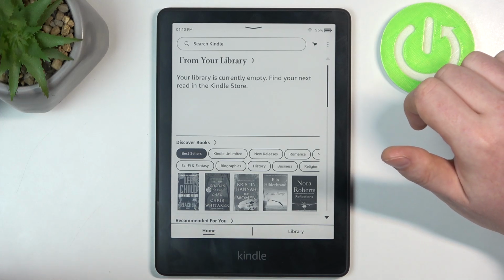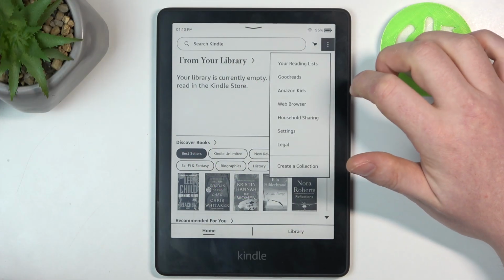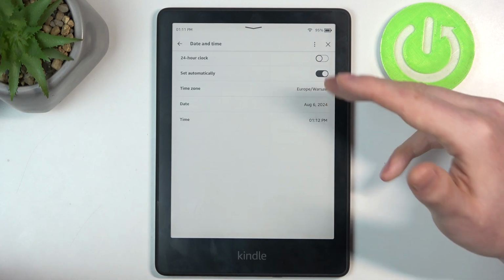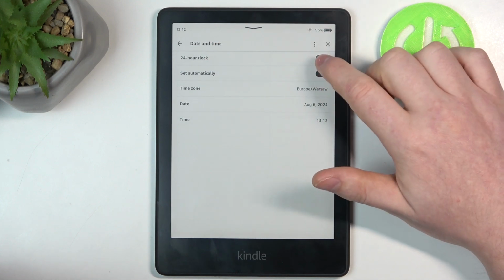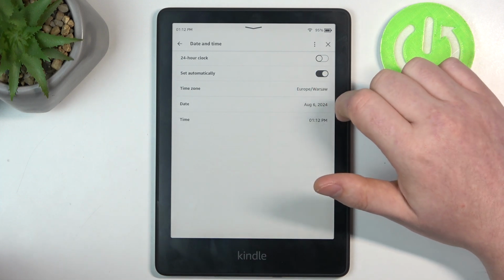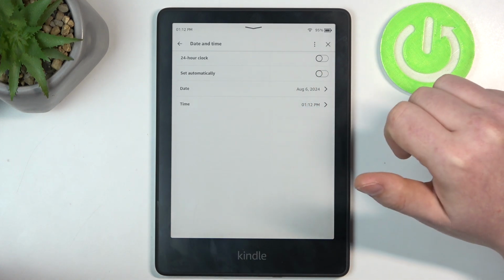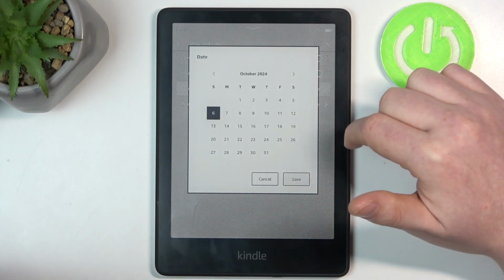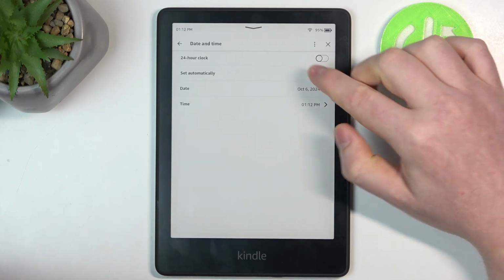How To Set Up Date & Time On Amazon Kindle Paperwhite 5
Setting up the date and time on your Amazon Kindle Paperwhite 5 is a quick and easy process. This guide will walk you through the steps to ensure your device displays the correct date and time. Follow these simple instructions to keep your device accurate and up-to-date.

How to Configure Date & Time on Amazon Kindle Paperwhite 5?
How to Set the Correct Date and Time on Kindle Paperwhite 5?
How to Adjust Date & Time Settings on Amazon Kindle Paperwhite 5?